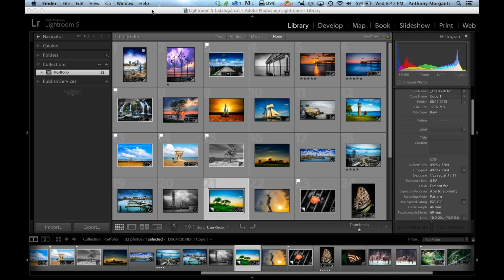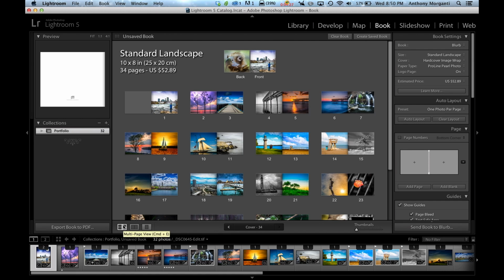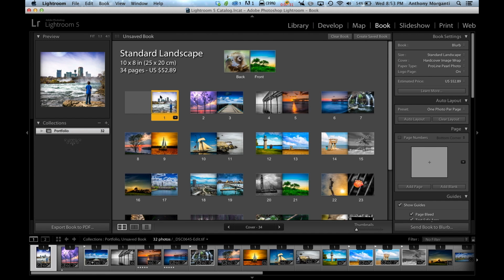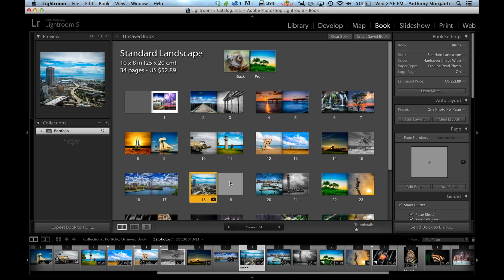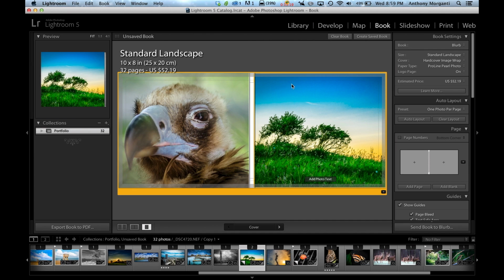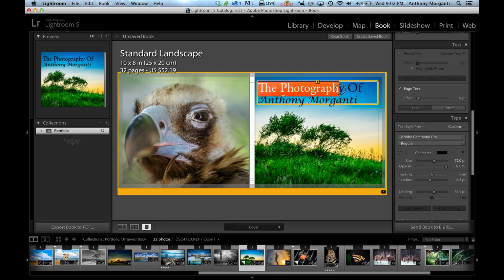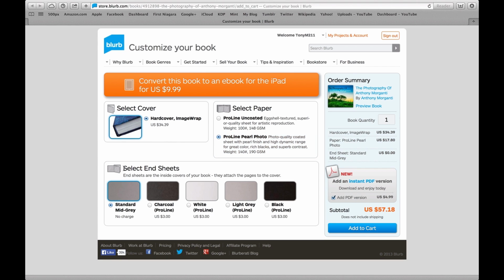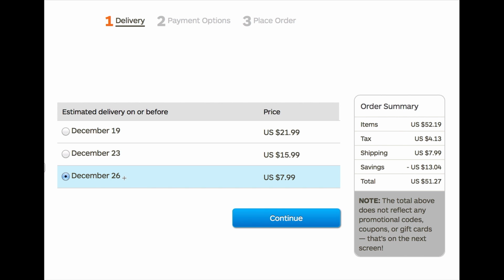Learn Lightroom 5 - Part 28: Book Module (Training Tutorial)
In this, Episode 28 of Learn Lightroom 5, I fumble, bumble and stumble my way through the book module.

As I mention in the video, I've never created a book with the book module and I'm not very well versed in it but I've received dozens of requests to do an episode on it so I felt obligated to give it a try.

There are several excellent Book Module tutorials on YouTube and my aim here is not to compete or try to outdo those tutorials. In this video, I create a book and submit it to Blurb to be printed. When I get it in the mail, I will do a followup video where you can see what it looks like and judge whether you'd like to create and buy one for yourself.

If you want to delve deeper into the book module, check out these great teachers on YouTube:

This video and the entire free Learn Lightroom 5 video series, are brought to you courtesy of:

You can find a ton of photography how-to articles and videos there.

Don't pay for Lightroom training. Watch my Learn Lightroom 5 training videos right here on YouTube for free: